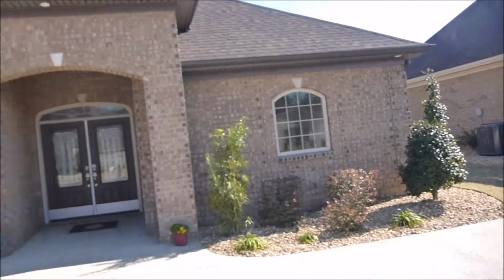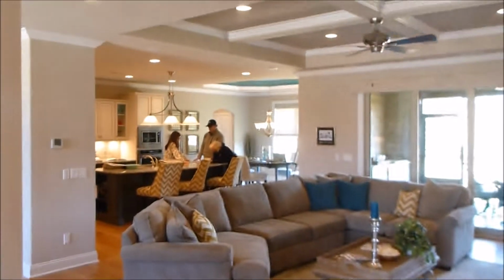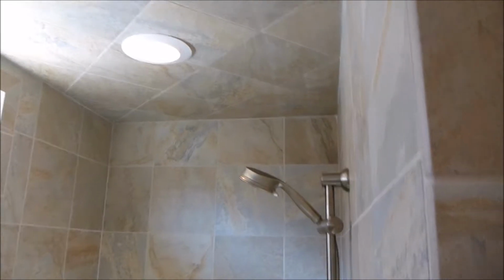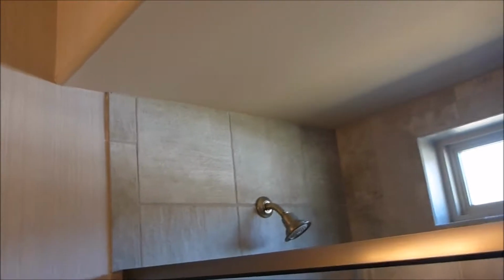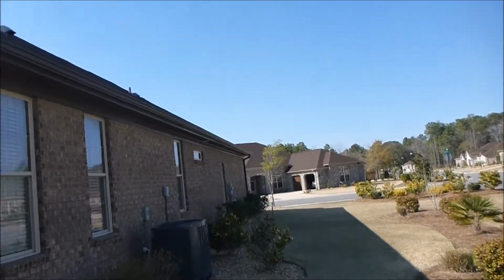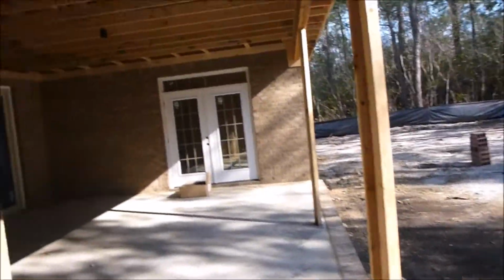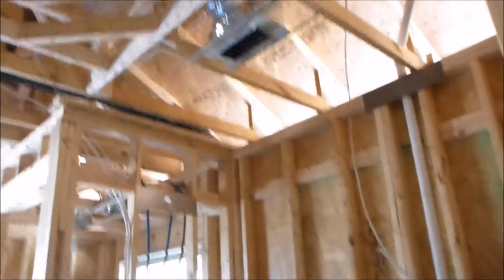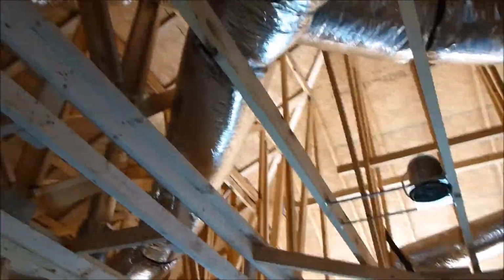Peter Sample Finishes Walkthrough and Full Size Captiva under Construction